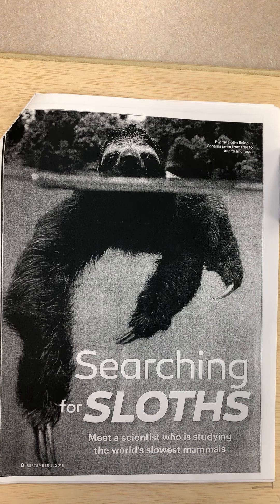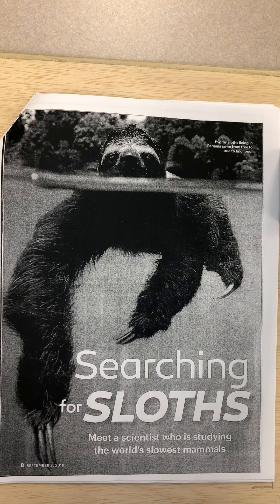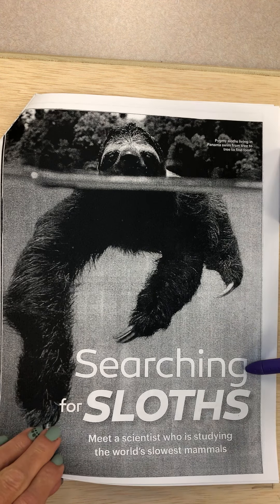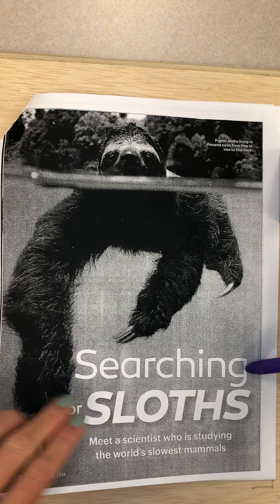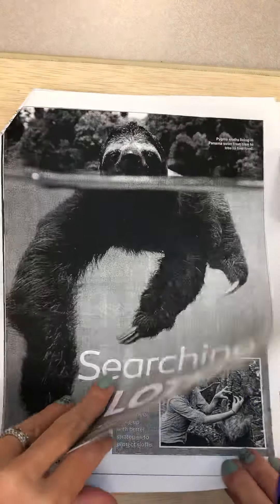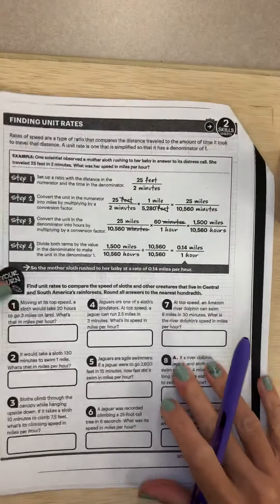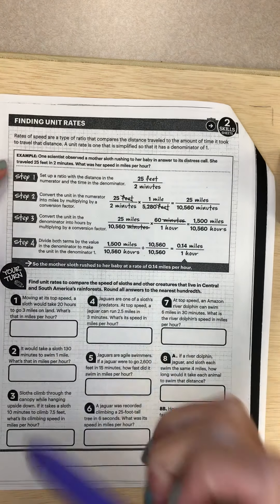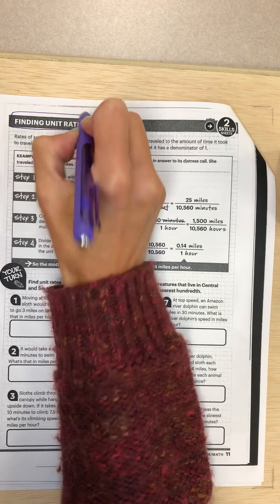Prealgebra: Ratio Unit- Sloth Part 1